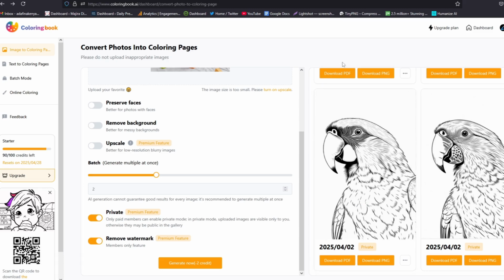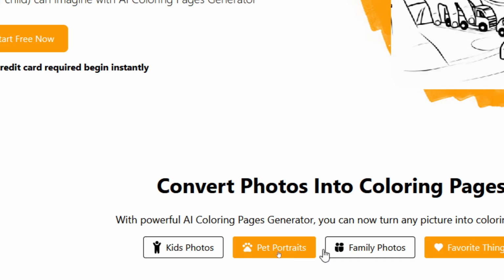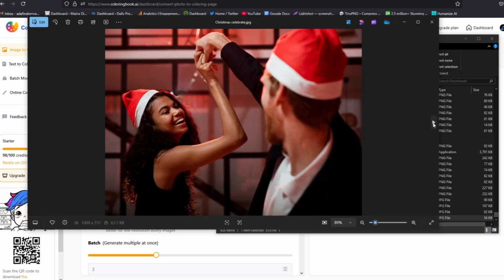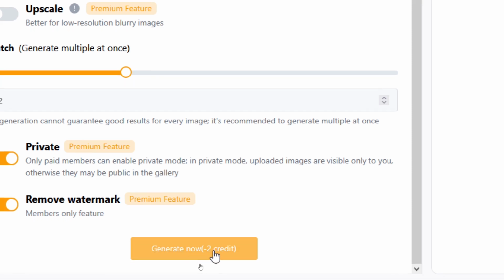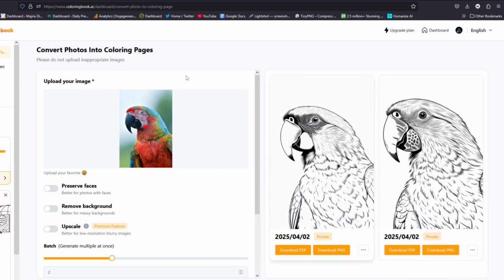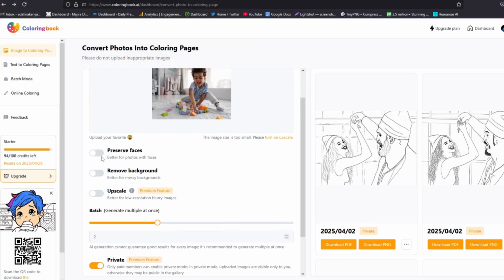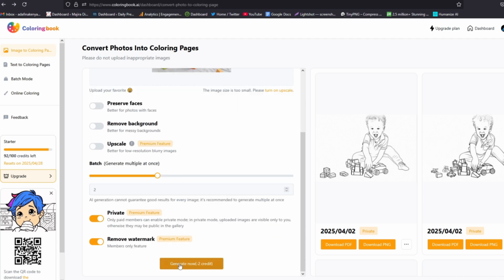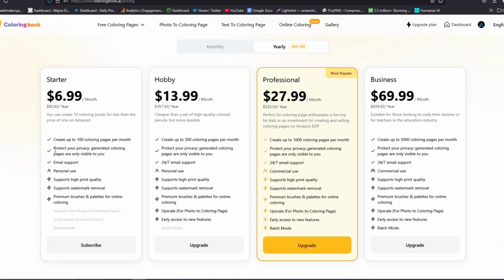This AI Tool Converts Photos Into Coloring Pages In Seconds | Coloring Book AI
Through this tutorial you will learn how to color your photos using Coloring Book AI online tool.
I will guide you through the whole process to make your own creations